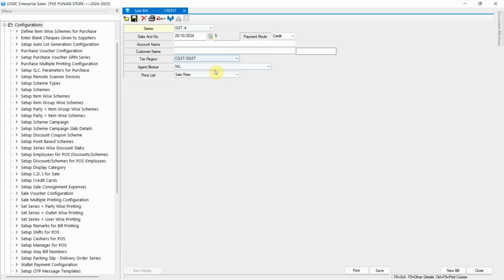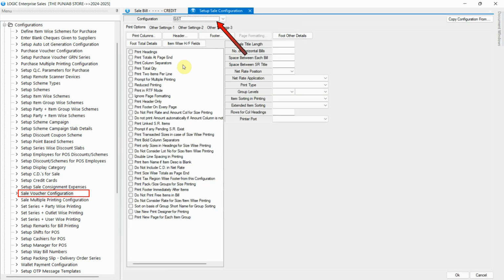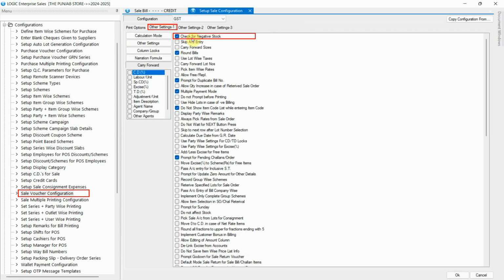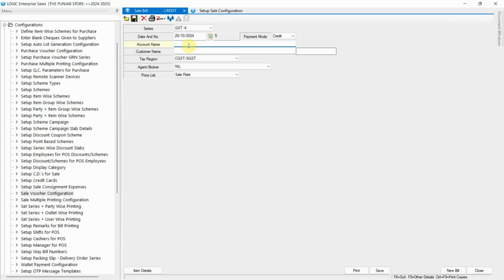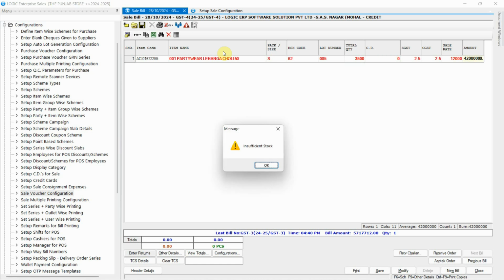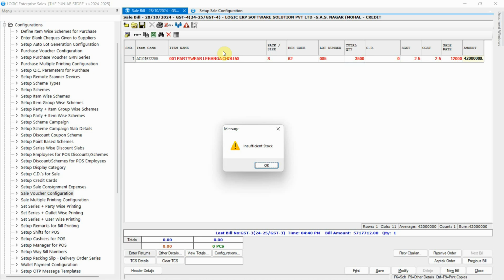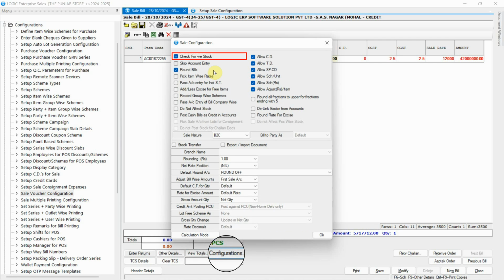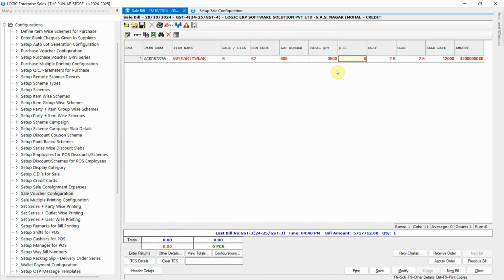How to Enable or Disable Negative Stock Billing in Logic ERP Software?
Learn how to enable or disable negative stock billing in Logic ERP Software with this step-by-step tutorial. Negative stock billing allows sales transactions to proceed even when inventory levels fall below zero, useful for certain business scenarios. In this video, we'll guide you through the settings required to turn this feature on or off based on your business needs. Master inventory control with ease and ensure your billing aligns with your stock management strategy.

Effortlessly Manage Inventory: Enable or Disable Negative Stock Billing in Logic ERP Software!

0:11 Overview
0:23 Enable Check  in Sale Voucher Configuration
0:37 Functionality During Billing Process
0:50 System Prompt for Insufficient Stock
1:05 Disabling Check for Negative Stock Option
1:23 Effect of Disabling the Feature
1:33 How Negative Stock Check Works in Logic ERP
1:35 Conclusion